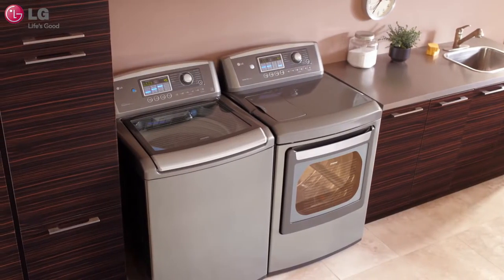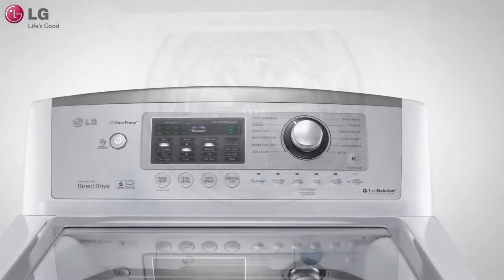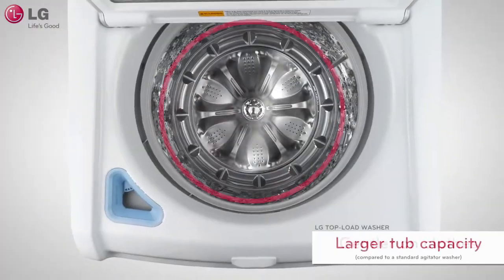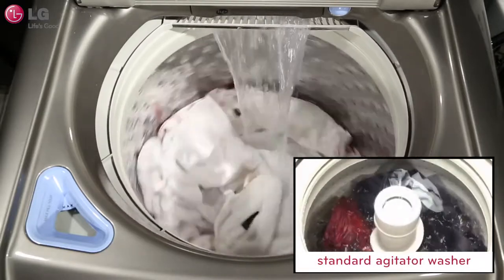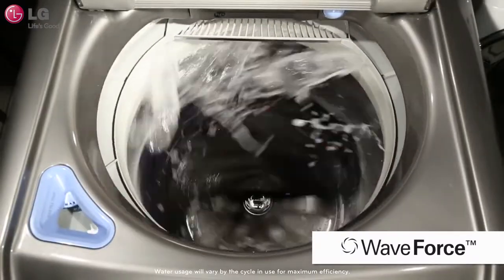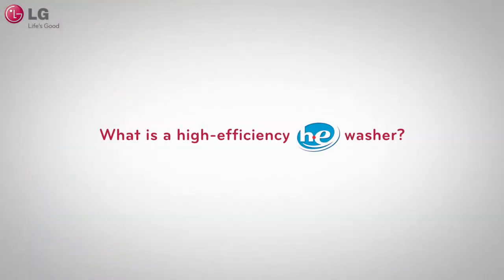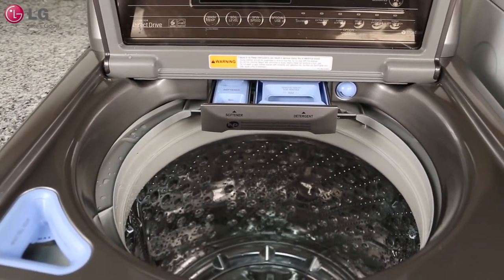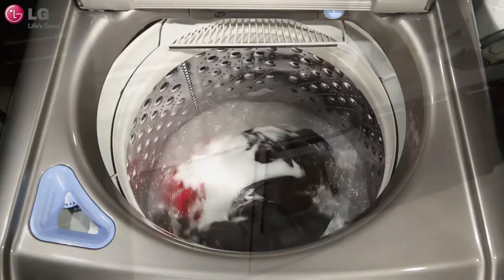LG Washers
Available at Courts Fiji LTD.